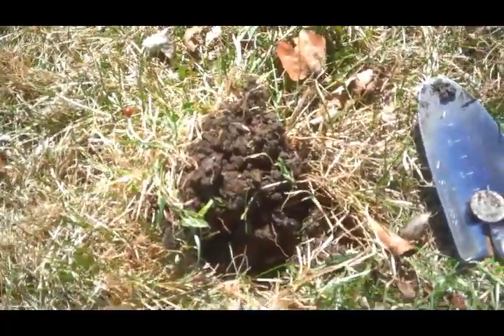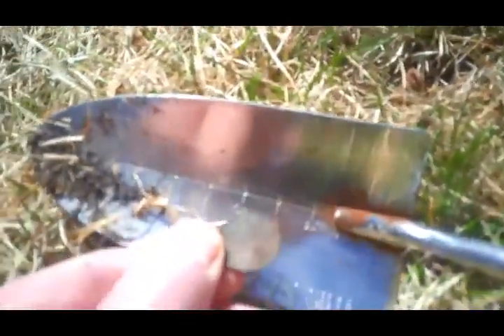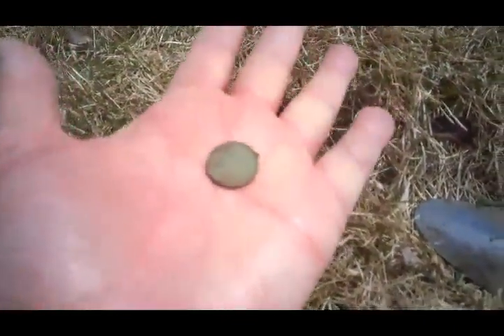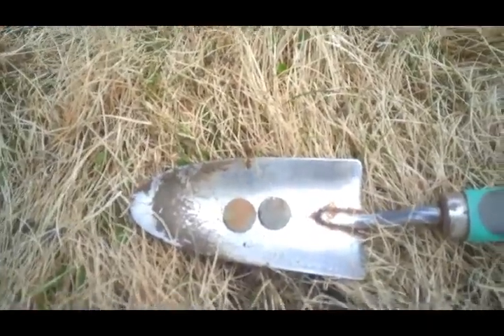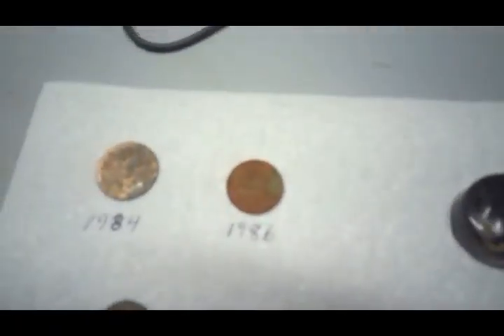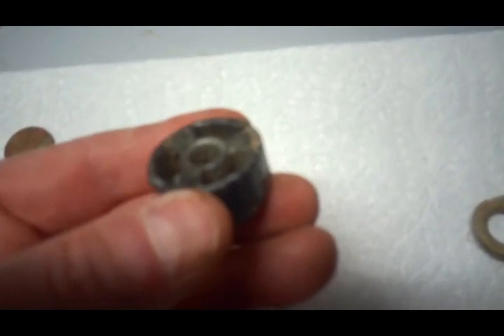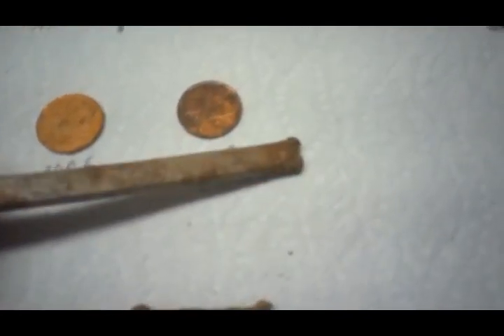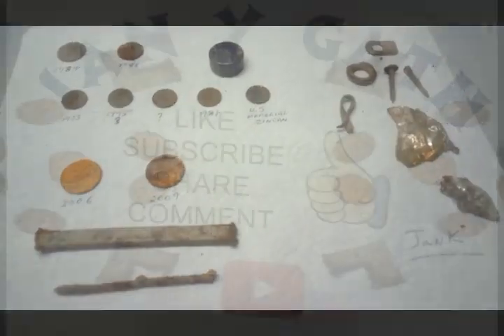Metal Detecting with Princess Gracie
This was filmed on April 29th.  Gracie had the day off from school to come in from the farm to see the Orthodontist.  she had a 10:15 am appointment and a 3:15 p.m. appointment, so we took an hour and went metal detecting.  This was Gracie's first time.

Gracie was using my Garrett ACE 250 (on factory settings) and Komac pinpointer.

I was using my Garret AT Pro (STD Zero, iron discrim @25,) and Garrett Carrot pinpointer.